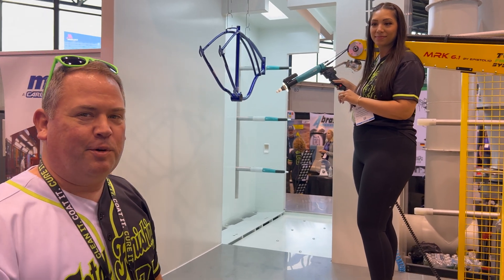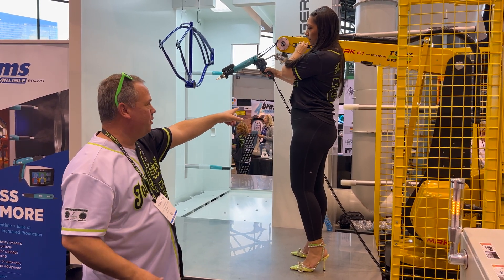Painting in High Heels? TFS makes it so easy you can paint production parts in your high heels!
Our Epistolio Robots are so simple to use you can paint or powder coat in high heels!   Sarah (who has never painted a day in her life!) shows us how easy it is to program our robot at Fabtech 2023.

The teach pendant makes training the robots path very easy! Companies of any size can use this technology to automate their painting lines.  We can switch programs in seconds if you have multiple parts on your line too!

Visit TotalFinishingSolutions dot Com to learn more about our services!